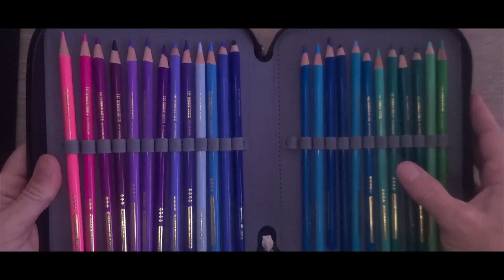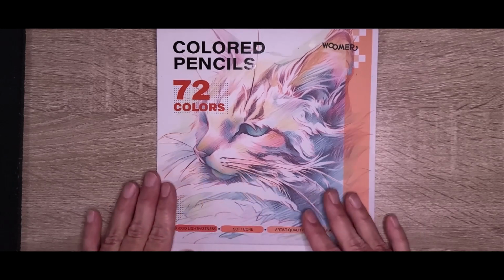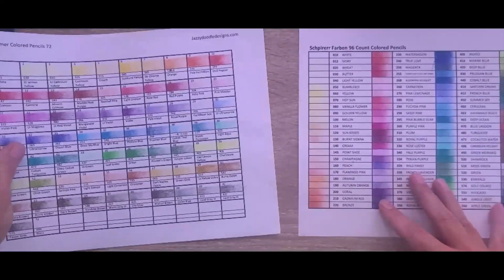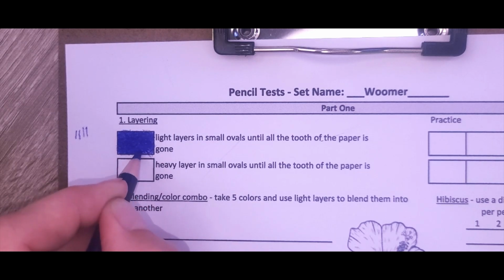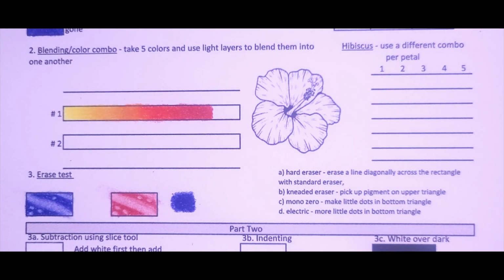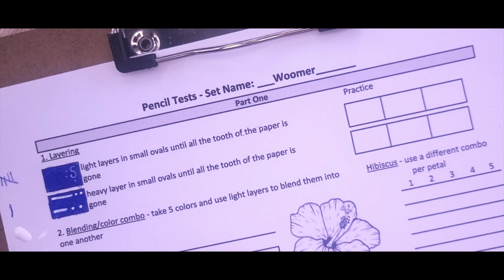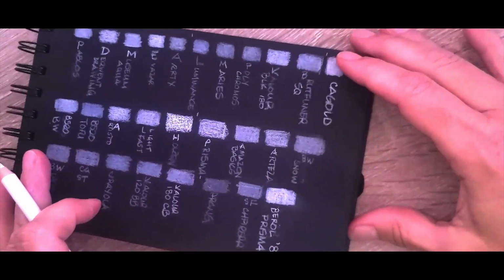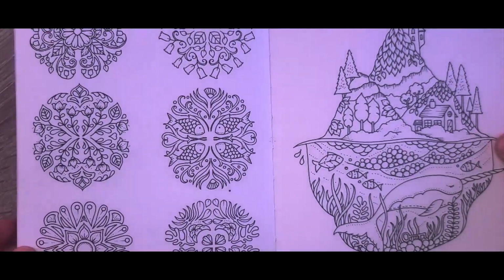Ep. 407 Detailed Walkthrough Of Woomer Colored Pencils - Barrels, Cores, Lightfast, Tests, Projects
This adult (18+) channel is a *mostly* real-time view of my coloring journey. I color to rest, relax and explore art.

I did the unboxing and first look video back at episode 393 during a Daily Color episode.

Check out this Woomer review from an illustrator with realistic art using these.
- love the elf on black using the impressive Woomer white.

My Amazon shop (the above shop links are affiliate links for which when you make a purchase as a result of clicking on these links, I will earn a small commission at no expense to you. Your support is much appreciated)